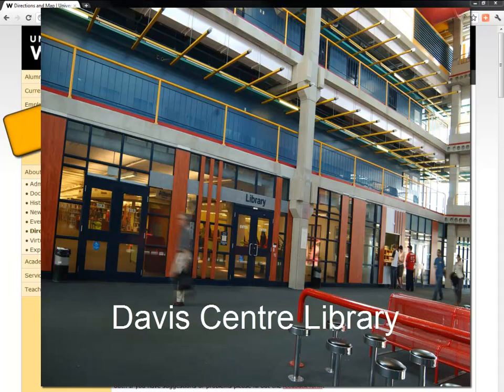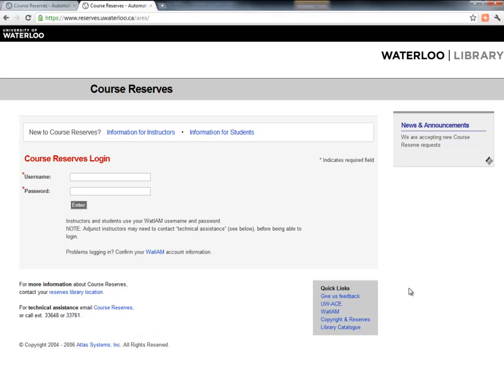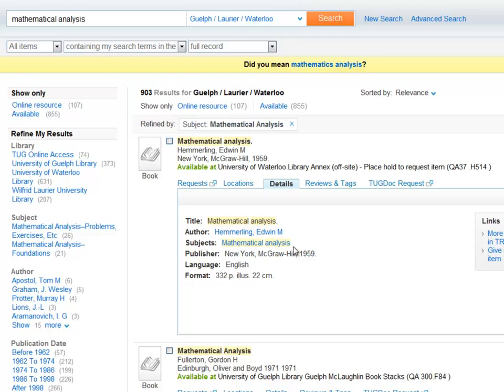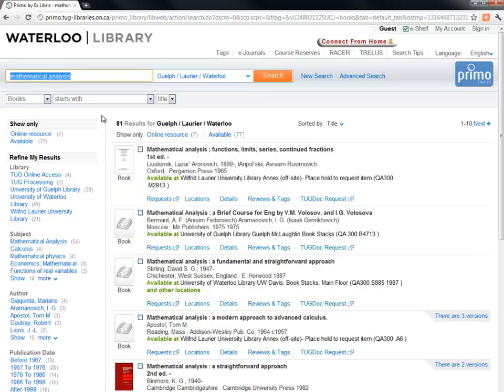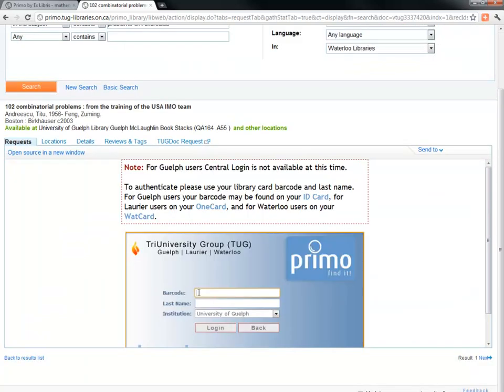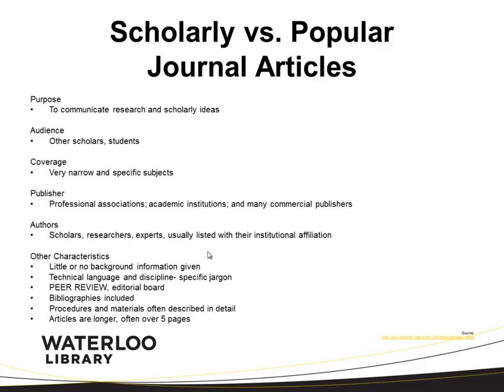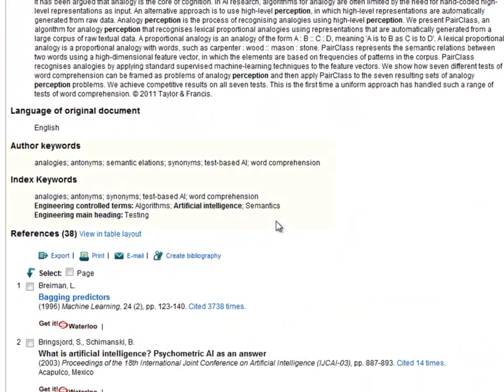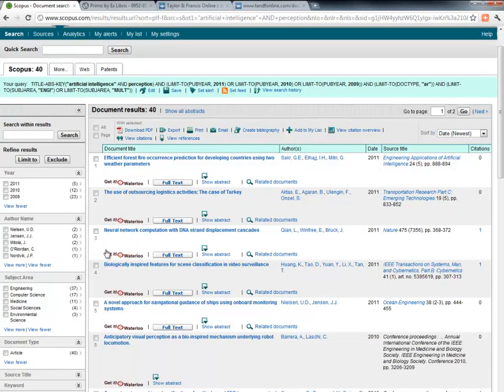ELAS On the Path to Research Discover Your Library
This video is intended to help Uwaterloo Math ELAS student learn how to find valuable uWaterloo Library resources will help with completing writing assignments this term.